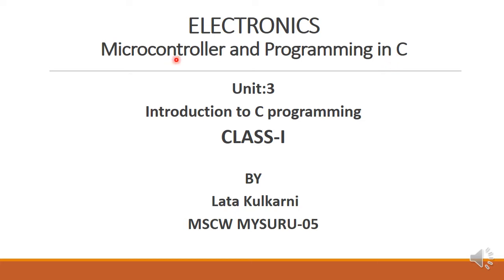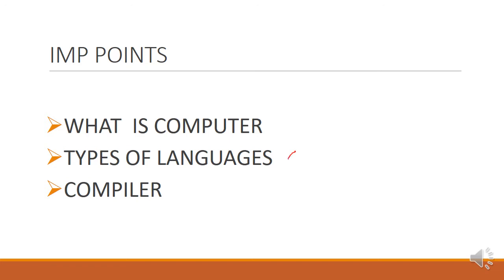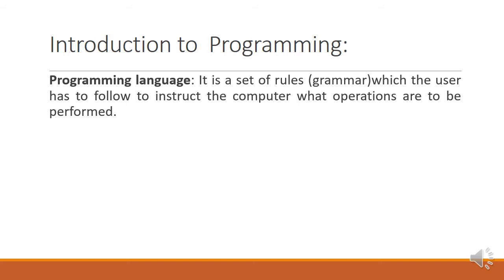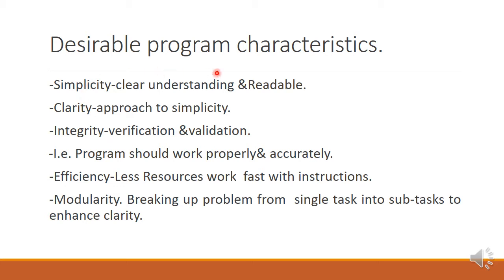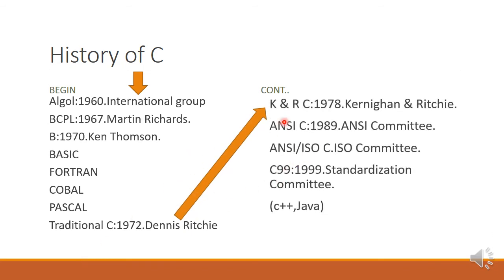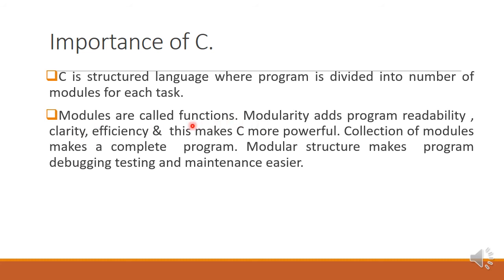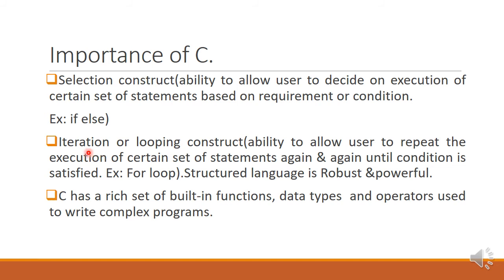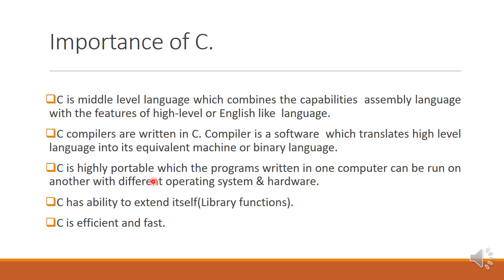C1vid1-introduction to c